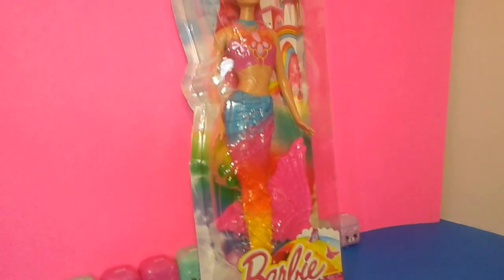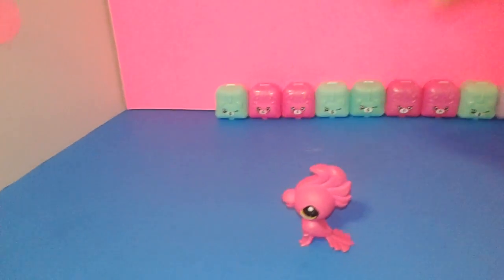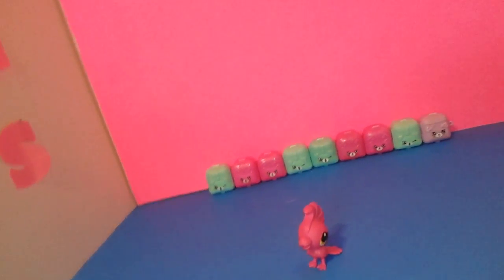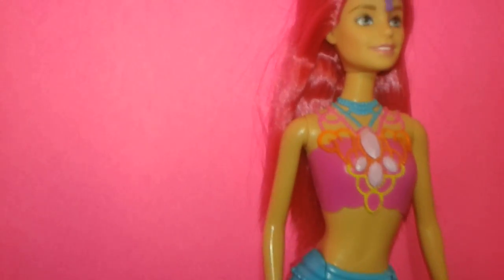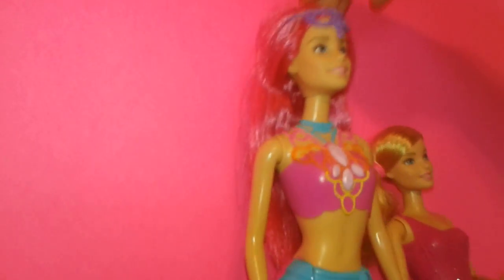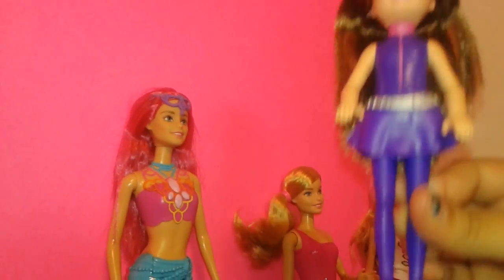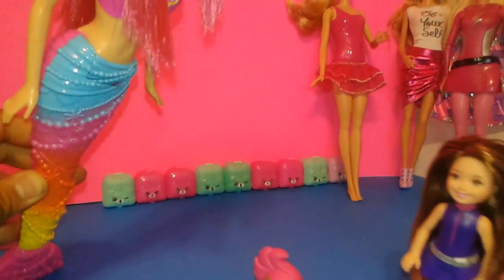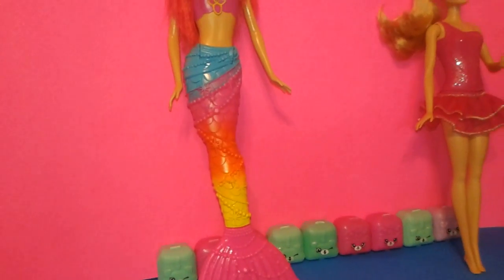Barbie mermaid unboxing.